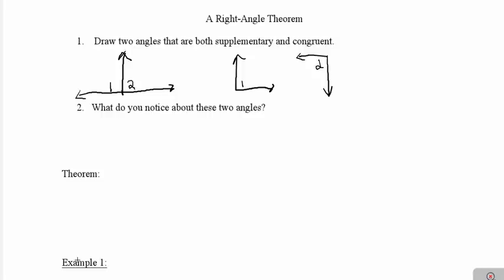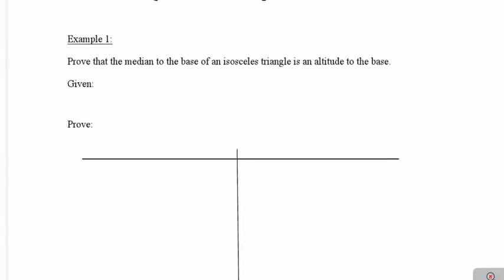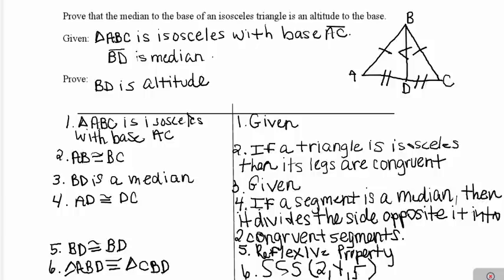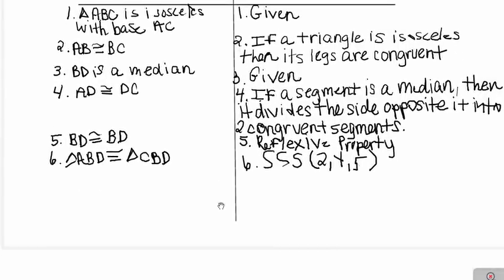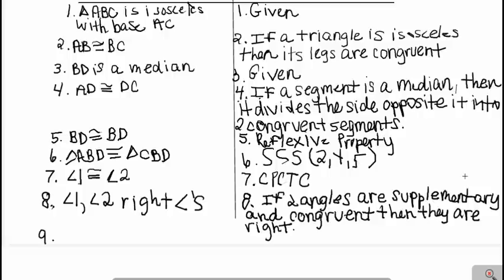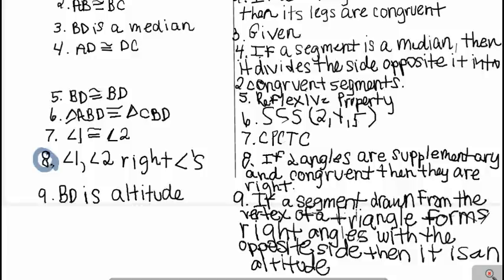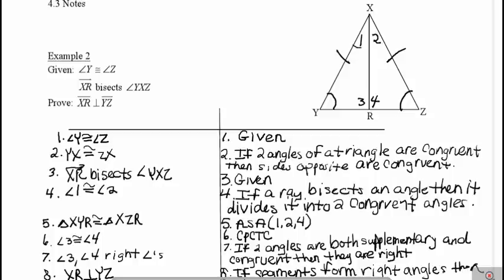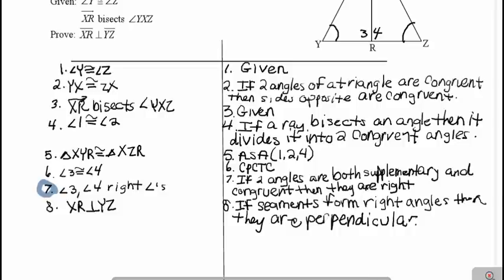4.3 A Right Angle Theorem